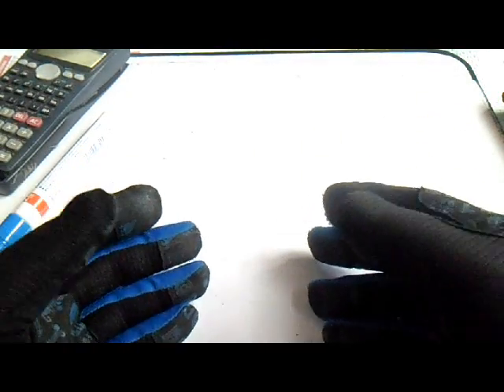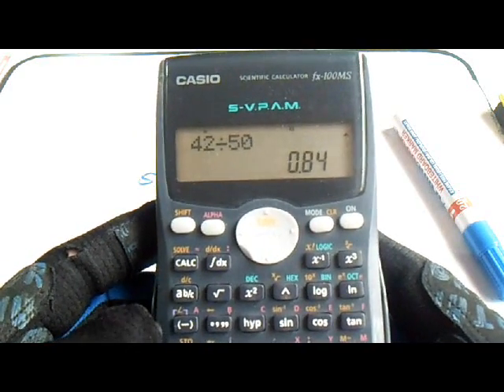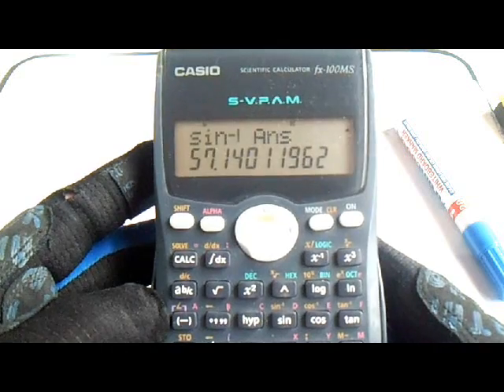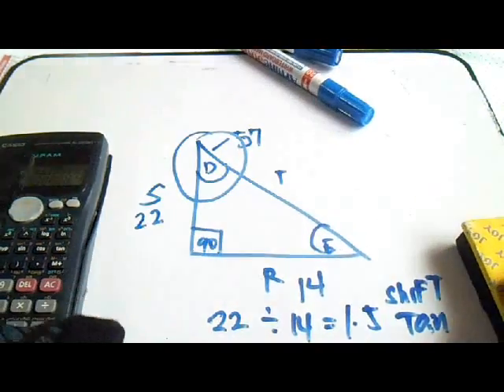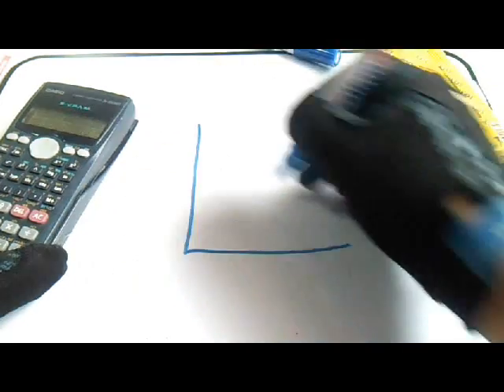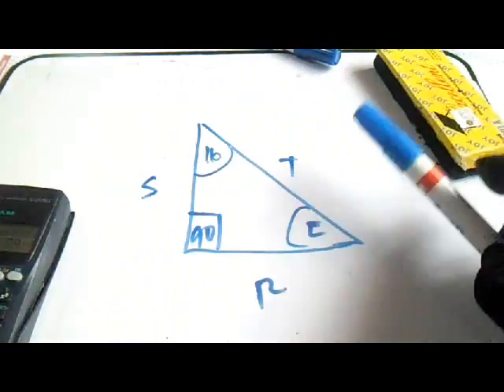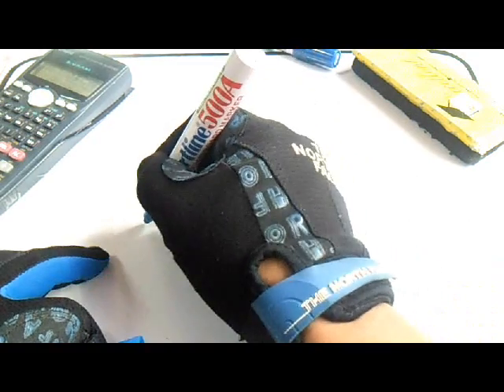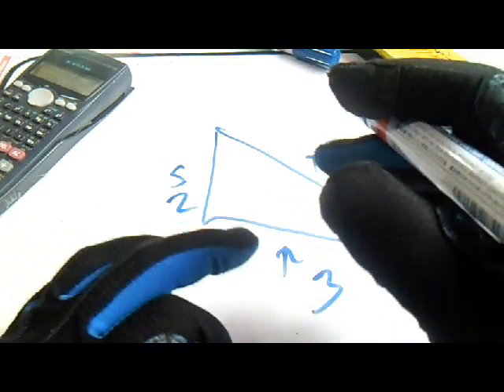How to Find Angle Length of Side Using Formula